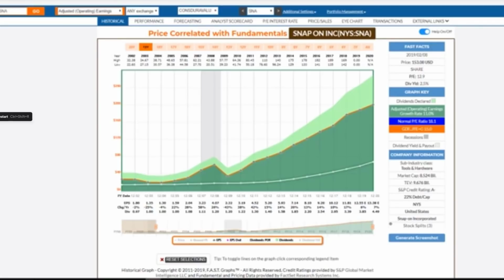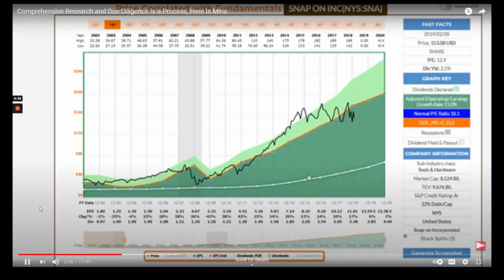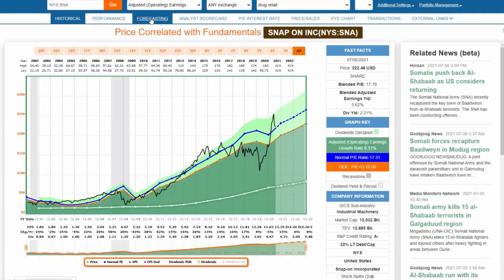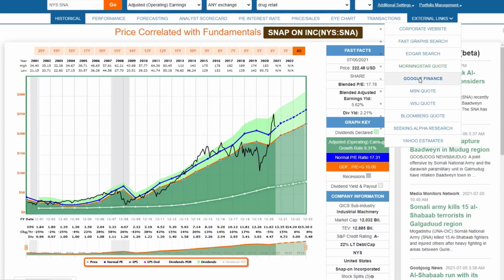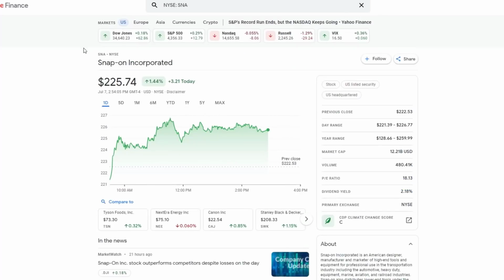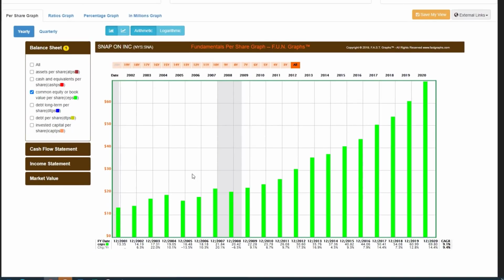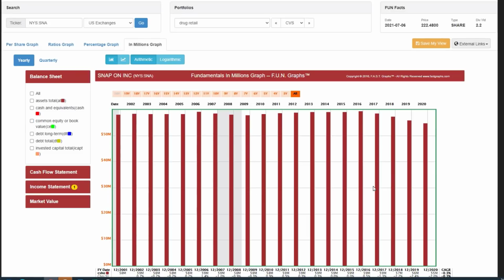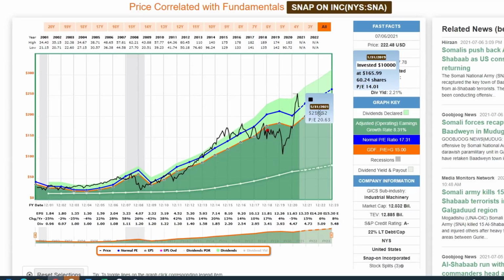Here Is How I Find GREAT Stocks to Invest In | FAST Graphs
GREAT Stocks to Invest In
I have an interesting video for you today.  What I am doing is updating a video that I produced on hot to find great stocks to invest in more than 2 years ago titled: Comprehensive Research and Due Diligence Is a Process, Here Is Mine.  If you would like to watch the entire video here is a link:

However, what I am doing with today’s video is updating that original video while simultaneously showcasing the lessons in knowing your company well and the importance of valuation that this update provides.  The original video was done just prior to Covid which, as we all know, was a once in a century cataclysmic event.  Nevertheless, when evaluating strong companies with good balance sheets backed up with a comprehensive understanding of the business, even catastrophic events can be successfully navigated.  What follows is the original intro to the video I produced in February 2019:

One of the subscribers and regular viewers of my FAST Graphs YouTube channel made the following request:
“Thank you for another excellent video. You always release such good, valuable content. I always hear you say that your videos serve to highlight some companies, and that if we find them interesting, we should then proceed with our own due diligence. But I don't really know how one does due diligence. May I suggest that once you complete your sector series, another important video would be to help us understand more about how to do due diligence for both growth and income stocks. Valuation and projected forward earnings is part of it, as I have learned on your channel. You imply that there is a lot more to it. Can you help us learn due diligence? Thank you for considering this.”

I felt this was an important and relevant request.  Therefore, I offer the following video where I highlight my personal research and due diligence process.  To be clear, for brevity’s sake, I will simply be illustrating the process I personally utilize.